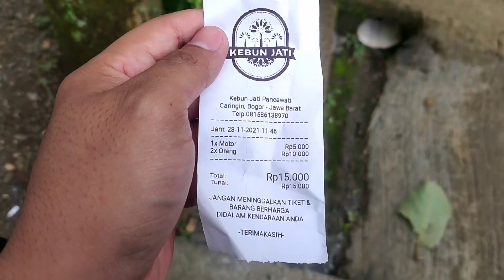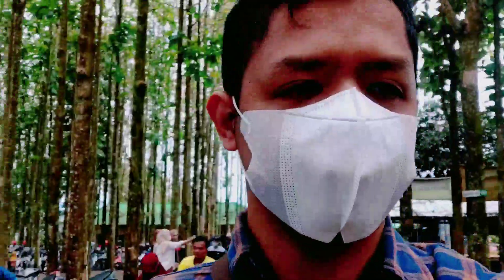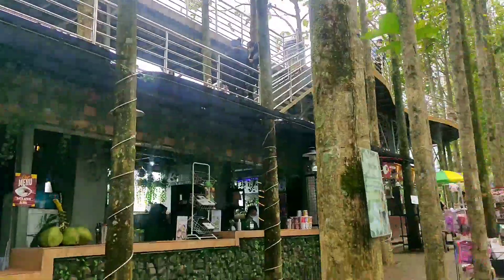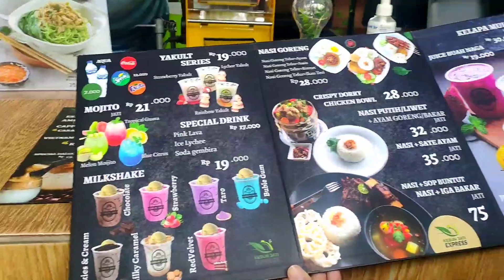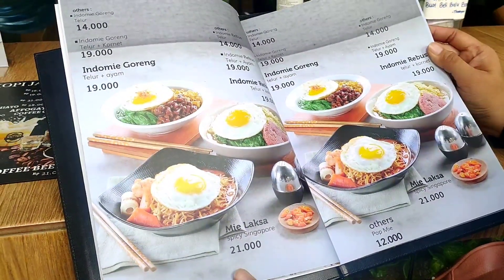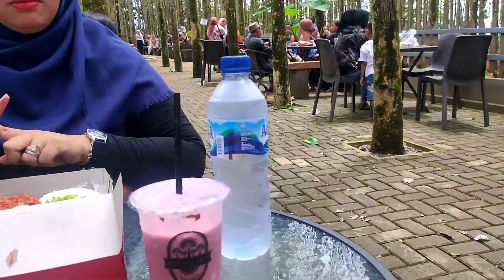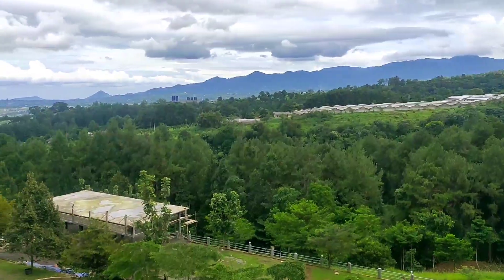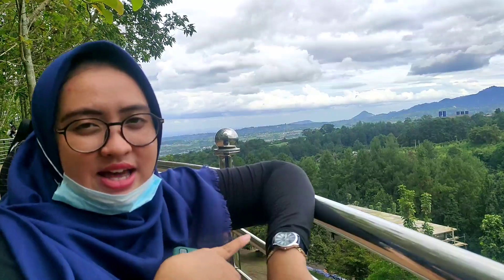THE FARM KEBUN JATI PANCAWATI BOGOR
Assalamualaikum. Pada kesempatan kali ini saya akan review sebuah tempat wisata yang berada di Pancawati Bogor. Kebun Jati Pancawati & The Farm Pancawati Pancawati, Caringin, Bogor Dalam video kali ini kita akan membahas : - Kebun Jati Pancawati - Harga Tiket Masuk Kebun Jati dan The Farm Pancawati - Fasilitas di Kebun Jati Pancawati - Fasilitas di The Farm Pancawati - Review Cafe & Resto di Kebun Jati Pancawati - Menu Cafe & Resto di Kebun Jati Pancawati - dll